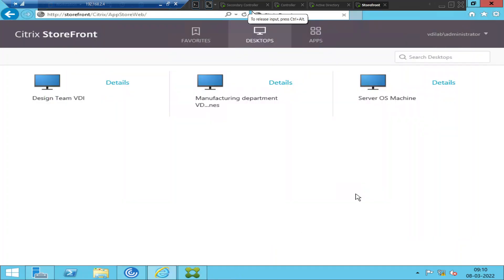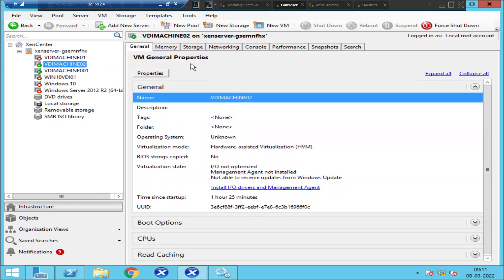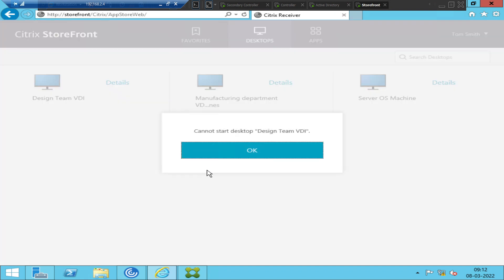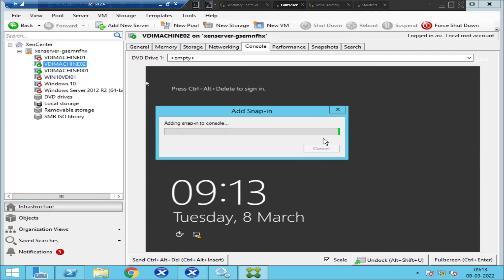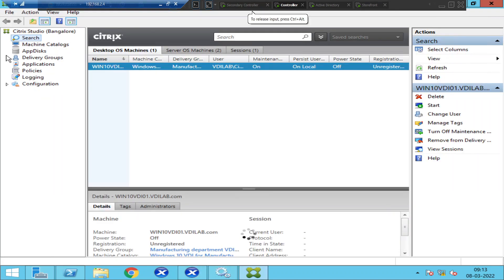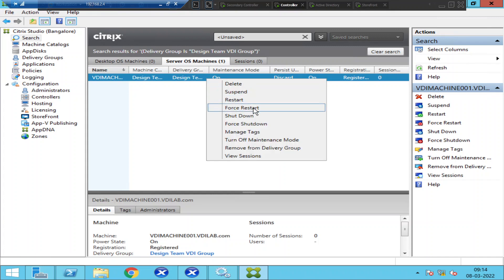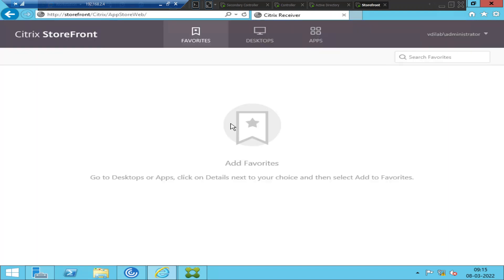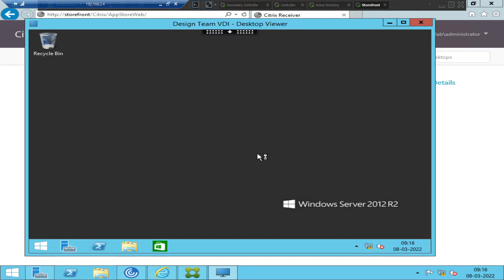Citrix VDI troubleshooting "Can't start VDI error"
In this video, I tried to troubleshoot the issue with my VDI in test environment, when I launched VDI, it throws error " can't start VDI ".
Performed some troubleshooting to fix the issue.